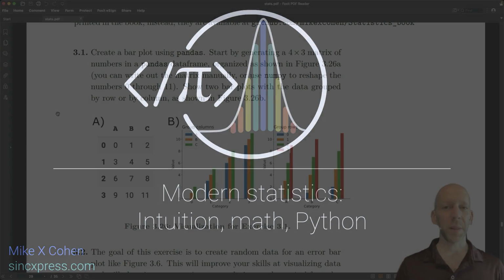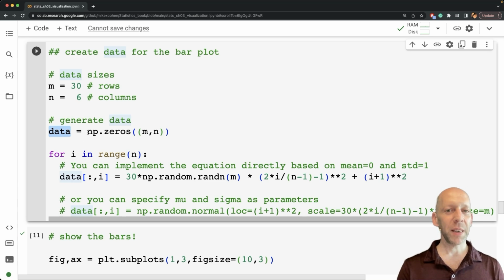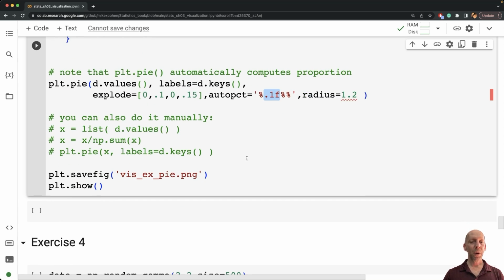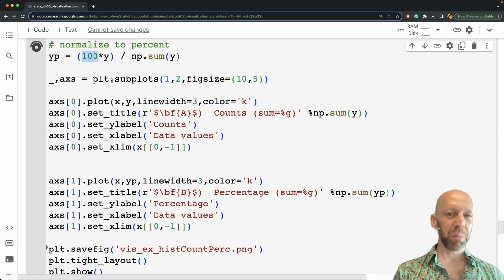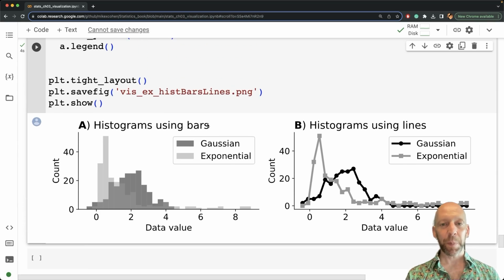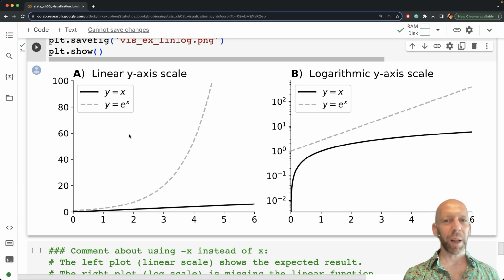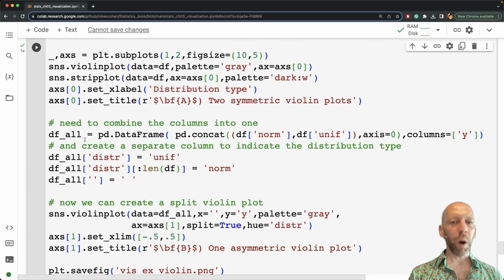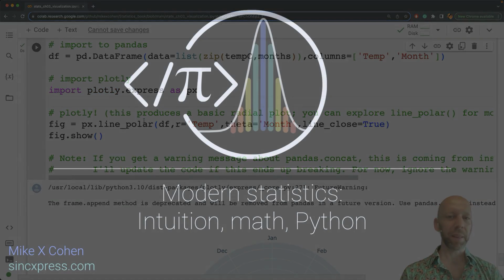Modern statistics: Intuition, Math, Python, R :|: Chapter 03 exercise solutions and discussions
Links to each exercise:
00:00:00 - Chapter 03, exercise 01
00:03:32 - Chapter 03, exercise 02
00:08:34 - Chapter 03, exercise 03
00:12:21 - Chapter 03, exercise 04
00:17:51 - Chapter 03, exercise 05
00:25:03 - Chapter 03, exercise 06
00:31:20 - Chapter 03, exercise 07
00:36:39 - Chapter 03, exercise 08